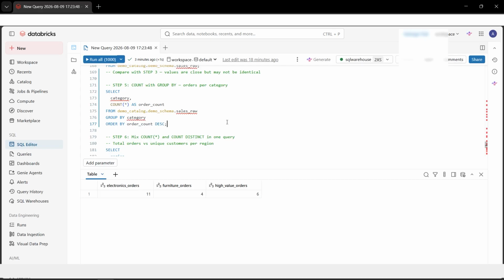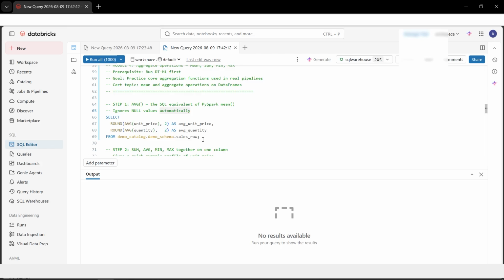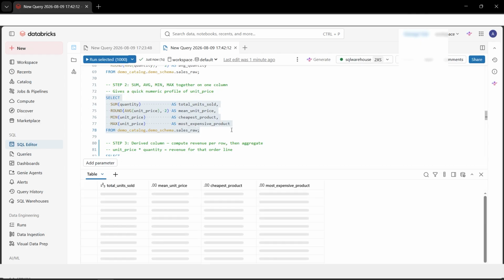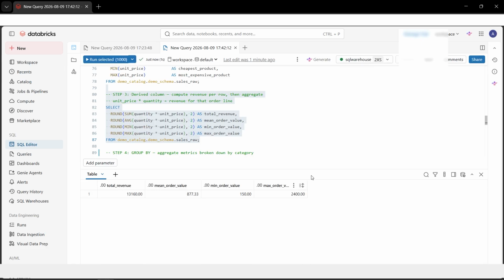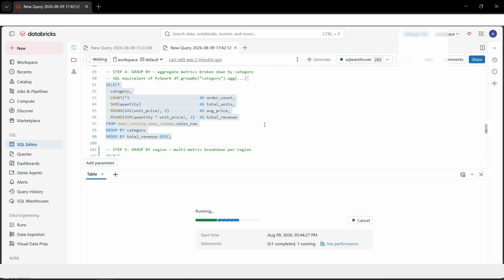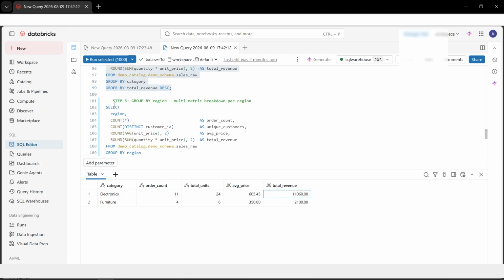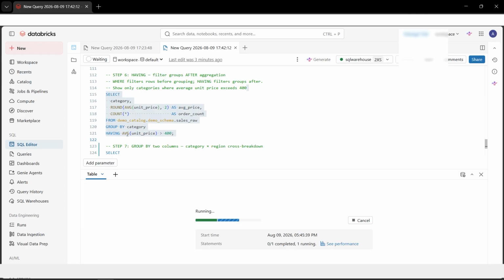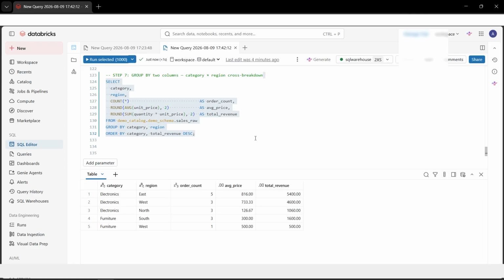Databricks Aggregate Operations: Mean, Sum, Min, Max Hands-On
Today let's understand the concept of Aggregate Operations: Mean, Sum, Min, Max in Databricks